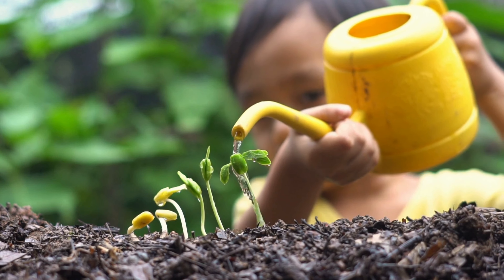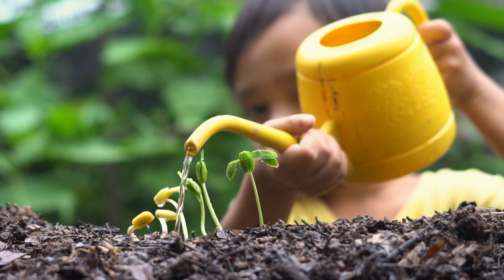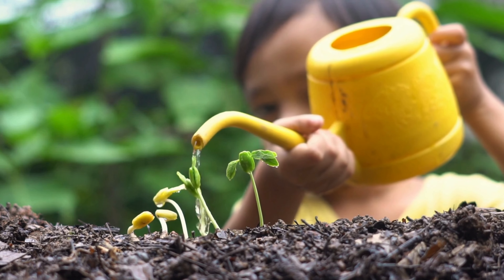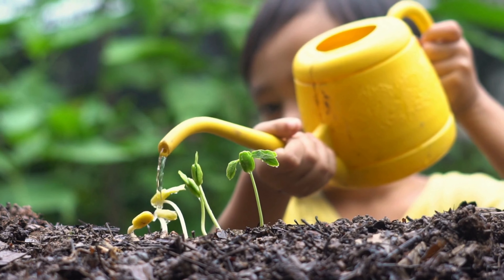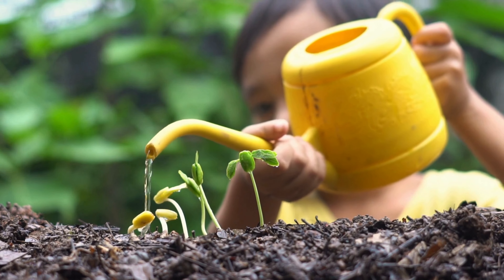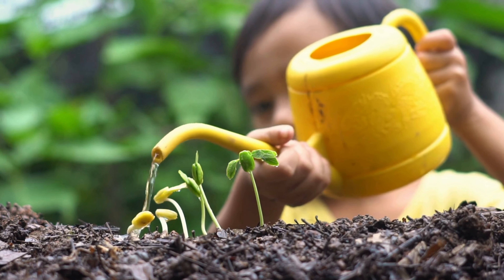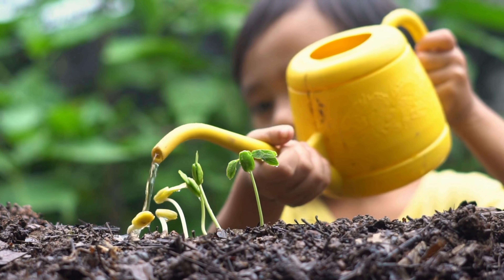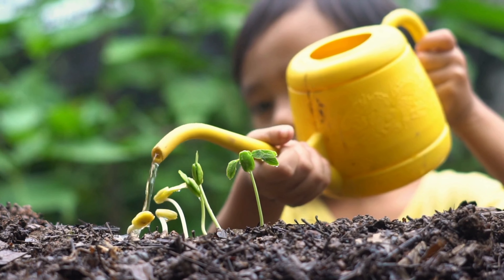Plant Photosynthesis for Kids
Imagine you're a tiny chef in a green kitchen. Your job is to cook delicious food for your plant friends, but you don't need a stove or oven! Instead, you use sunlight, water, and air to create something magical: plant food! This amazing process is called photosynthesis.

Here's how it works:

Sunlight: Imagine the sunshine as tiny, golden coins. Plants have special green "chefs" called chlorophyll inside their leaves. These chlorophyll chefs trap the sunlight coins like little treasure chests.

Water: The plant friends drink water through their roots, like tiny straws. This water travels up to the leaves, ready for the cooking process.
Air: Plants also have tiny openings in their leaves called stomata. These act like little mouths, breathing in air that contains something called carbon dioxide.

Cooking time! With all the ingredients gathered, the chlorophyll chefs get to work. They use the sunlight coins as energy to mix the water and carbon dioxide together. This creates a delicious sugar treat called glucose, which is the plant's food!
Sharing is caring! The plant uses some of the glucose for energy to grow and stay healthy. It also stores the rest for later, like a little pantry in its roots, stems, and fruits.
But why is photosynthesis so important? There are two main reasons:

Plant food for everyone: Plants are the only living things that can make their own food. This means they are the starting point for all food chains on Earth. Animals eat plants, and other animals eat those animals, and so on. Without plant food, no living things could survive!
Clean air for us to breathe: Remember how plants breathe in carbon dioxide? They use it to make their food, and then they release something else: oxygen. This is the clean air that we humans and animals need to breathe!
So next time you see a plant, remember the tiny chefs inside its leaves, busily working away to create food and clean air for everyone. They are the true heroes of our planet! ‍♀️

Here are some fun activities to learn more about photosynthesis:

Grow your own plant: Plant a seed in a pot and watch it grow. Imagine the tiny chefs inside the leaves working hard to make food for your plant friend.
Make a leaf model: Cut out a leaf shape from green paper and draw the chlorophyll chefs inside. Use yellow buttons to represent the sunlight coins.
Go on a nature walk: Look for different types of plants and imagine their photosynthesis factories working away.
Remember, learning is fun! So keep exploring and discovering the amazing world of plant photosynthesis.
Historical Quizzes
Test Your Knowledge
History Challenges
Trivia Questions
Time Period Assessments
Historical Events Quiz
Famous Figures Examination
Past Wars and Battles
Civilization Tests
Ancient Civilizations Quiz
World History Questions
History Test for Enthusiasts
Timeline Puzzles
Historical Facts Quiz
Pop Quiz on the Past
Archaeological Discoveries Exam
Revolutionary Moments Assessment
Heritage and Culture Questions
Epochs and Eras Evaluation
Journey Through Time Quiz